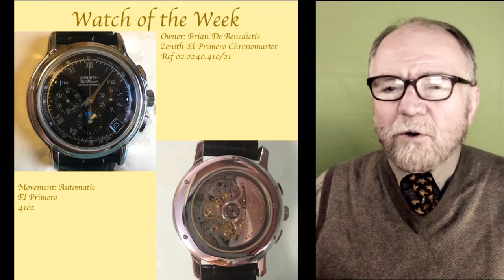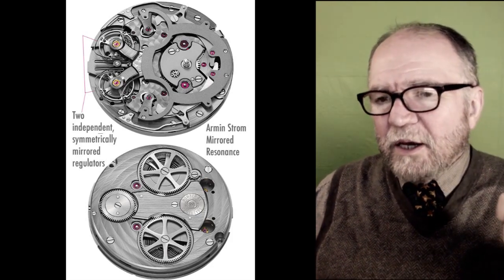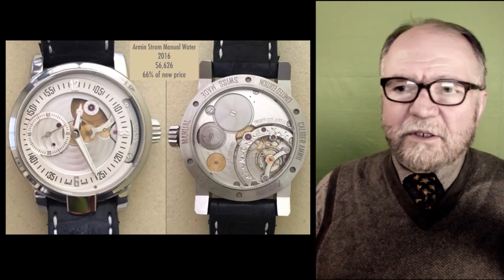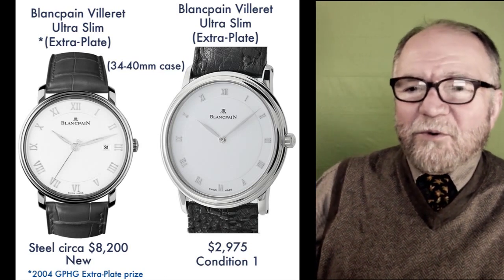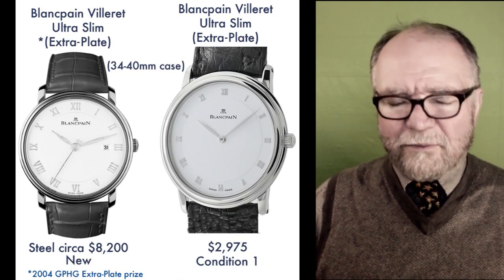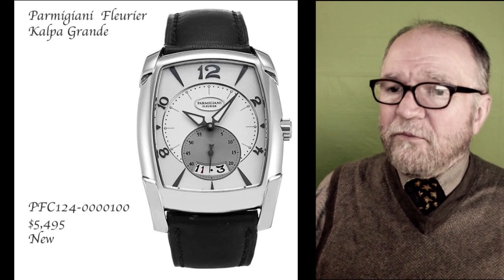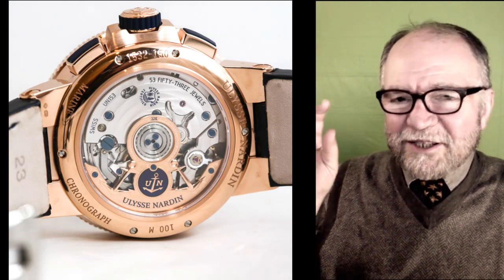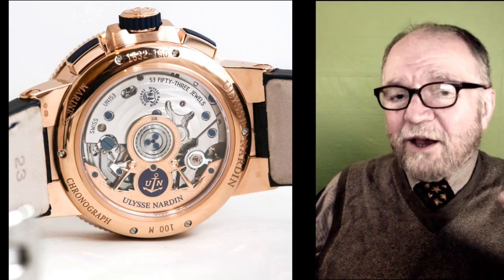#48 Overlooked High Horology Bargains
Often collectors pursue a limited number of watch brands associated with high horology but overlook others that are both equally interesting horologically and yet command far lower prices. This video explores some of these brands and what to look for to optimize a collection while minimizing expenses. WatchArtSci covers the general topics of high horology watches, watch movements, purchasing watches, judging the value of a watch and its movements and understanding the history of different watches and watch brands that collectors cherish.